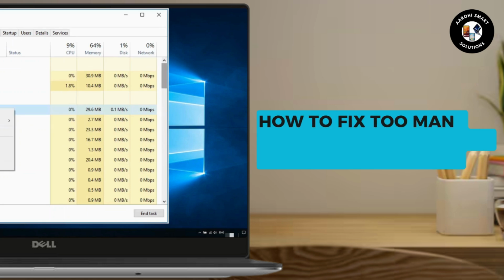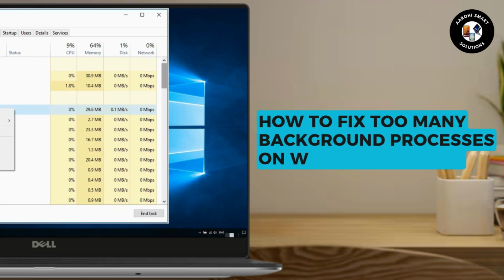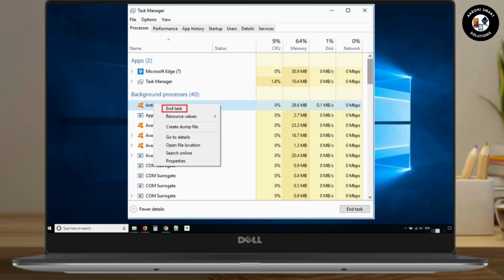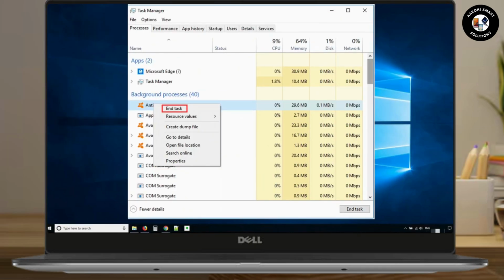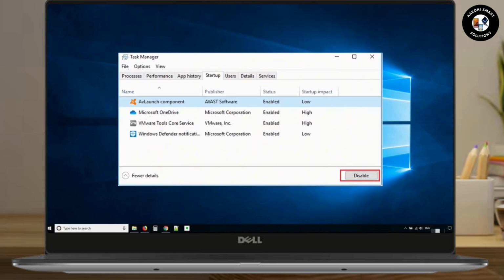How to Fix too Many Background Processes on Windows 10 or 11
Are you noticing your PC slowing down due to too many background processes running on Windows 10 or 11? This video will show you how to identify and fix the issue of excessive background processes to improve your system's performance. Whether you're asking, "How do I stop too many background processes on Windows?" or need help optimizing your computer, this tutorial has you covered. Learn the steps to disable unnecessary processes, speed up your PC, and get back to smooth performance. Watch now to fix too many background processes on your Windows 10 or 11 computer!

Timestamps:
00:00 How to Fix Too Many Background Processes on Windows 10 or 11
00:10 How Do I Stop Too Many Background Processes on Windows?